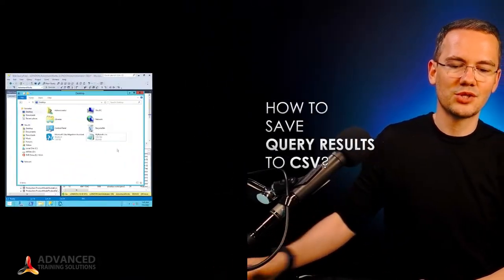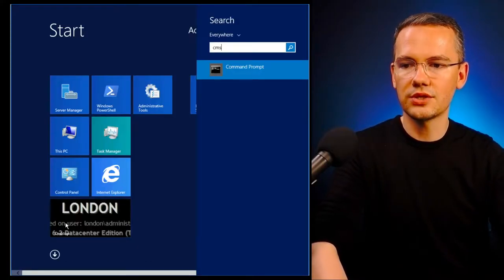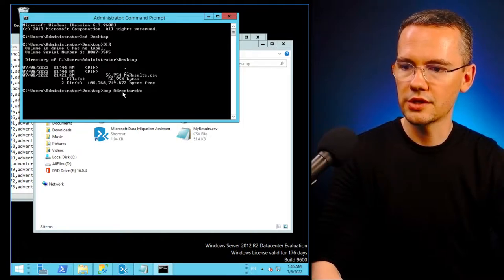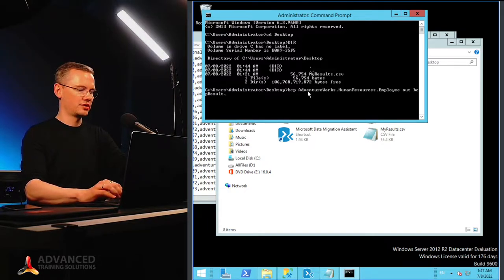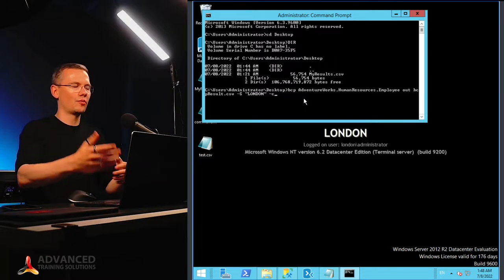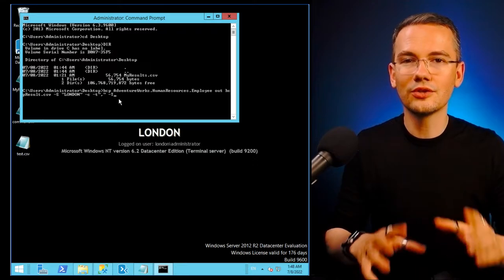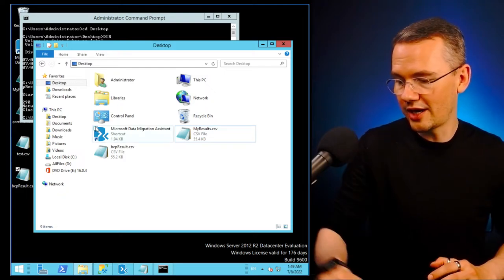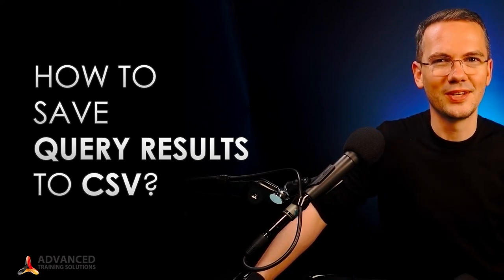🛢 How to Export SQL Query To CSV? BCP Method 🤯 Q&A: 2-minute SQL